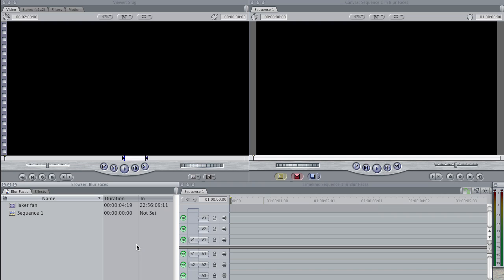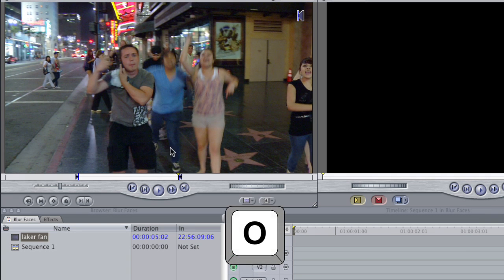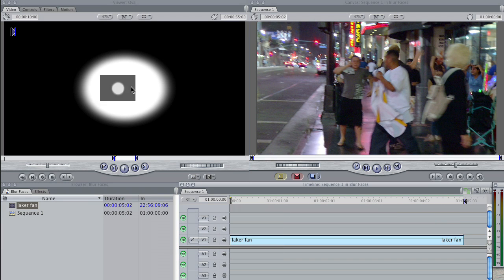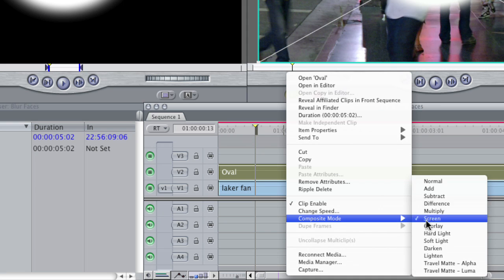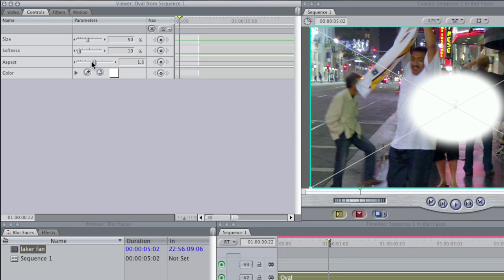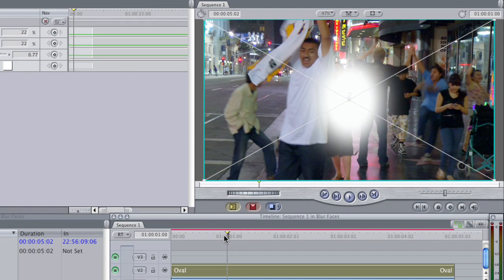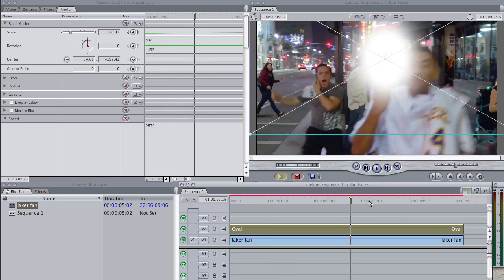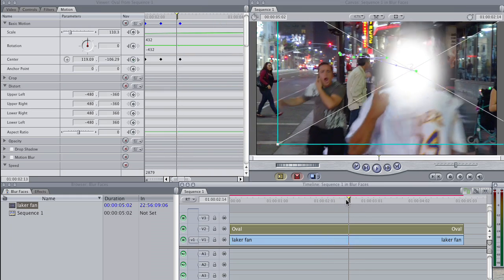FCP Tip - Blur Faces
Learn the basics of Final Cut's Travel Matte by doing a common effect: Blurring a face and animating it to the video.